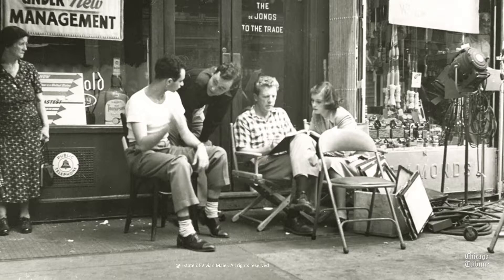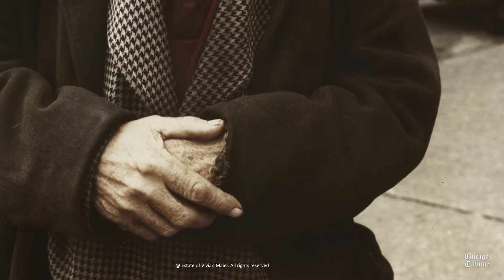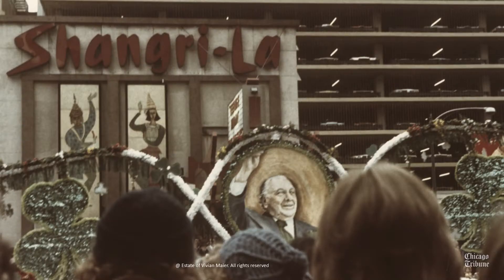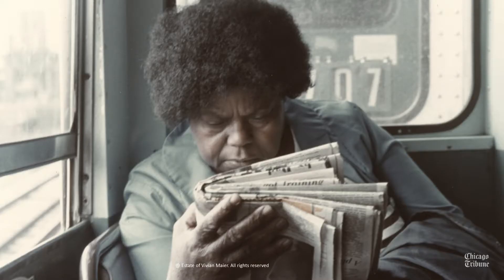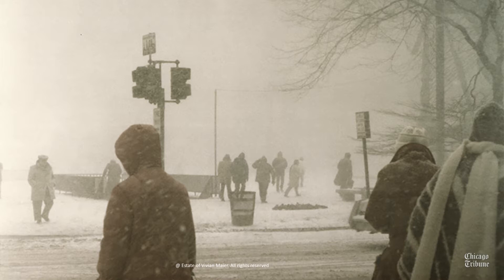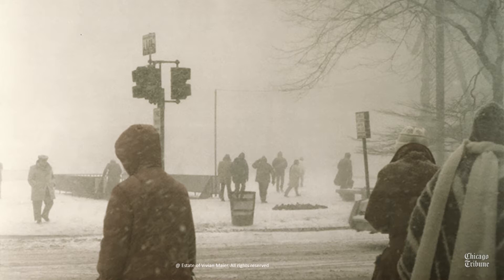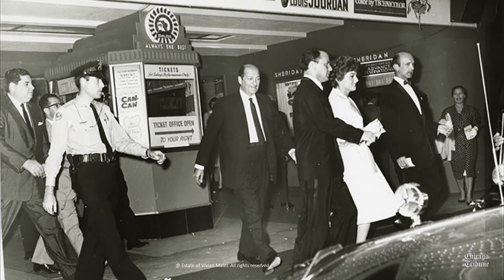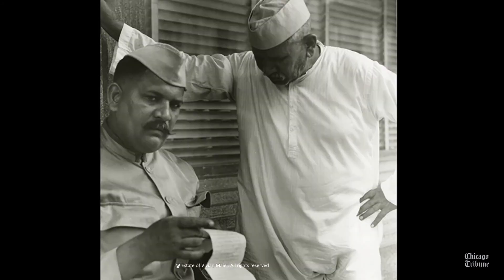500 Vivian Maier prints now live at U. of C.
Daniel Meyer, director and university archivist for the University of Chicago Special Collection Research Center, discusses the 500 new Vivian Maier prints that the university now houses. July 19, 2017.